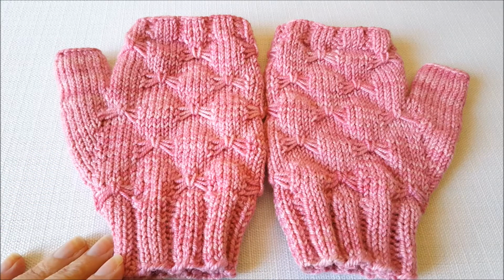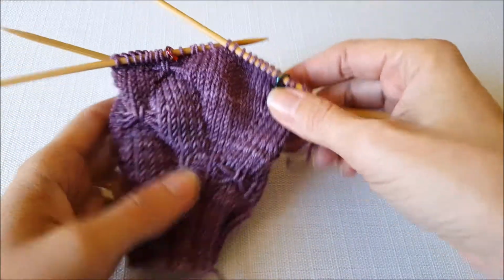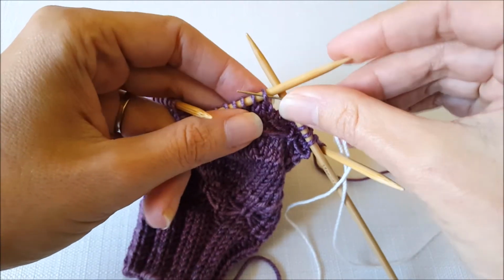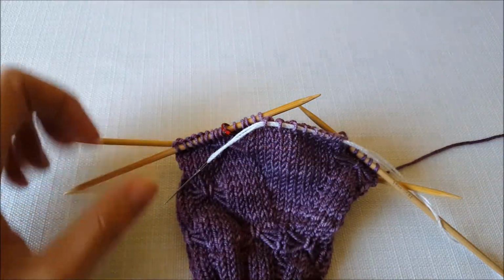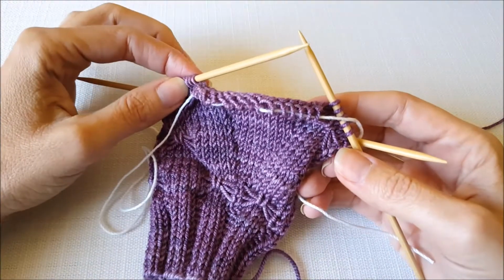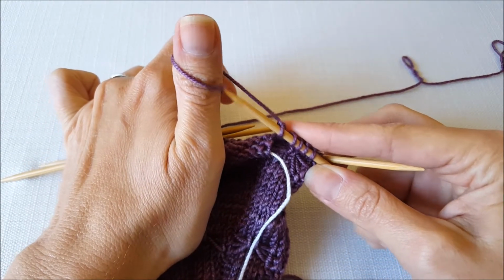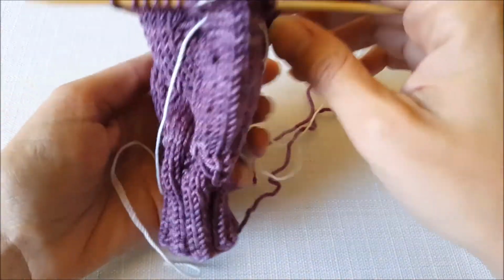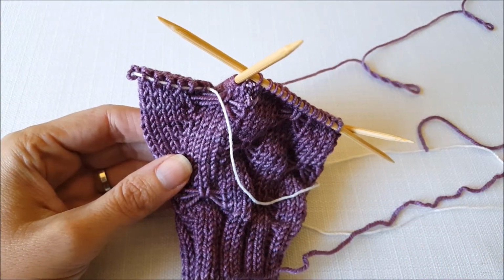Finishing a Thumb Gusset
Learn how to hold the gusset stitches and use the backward loop cast on to close a knit thumb gusset on a glove or mitten.

This tutorial was created for my Butterfly Kisses skill building KAL. The Butterfly Kisses ear warmer and mitts pattern is available